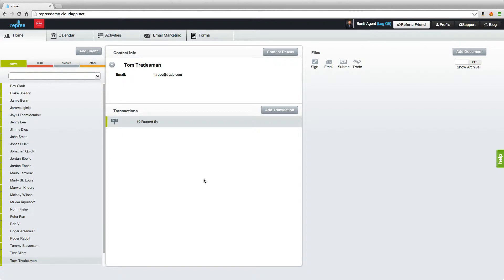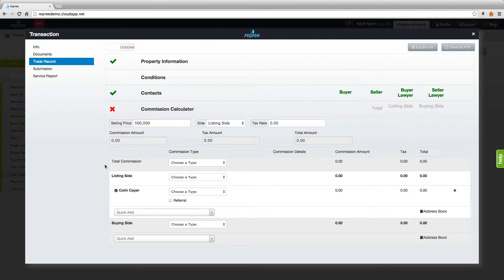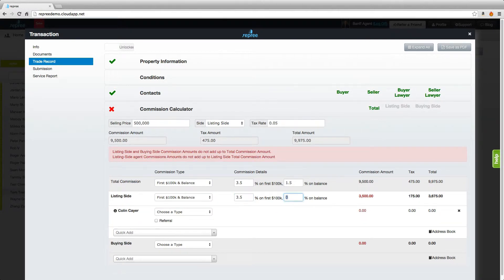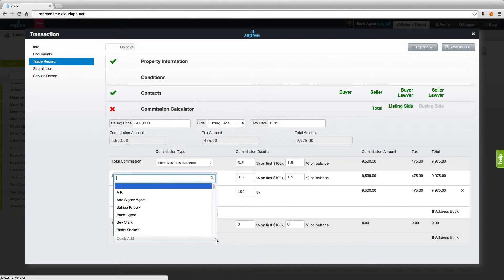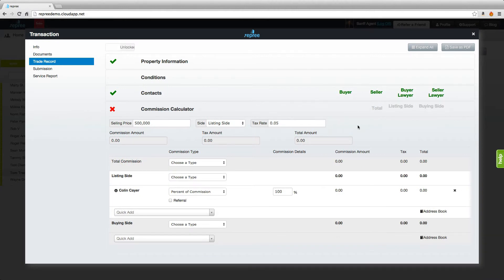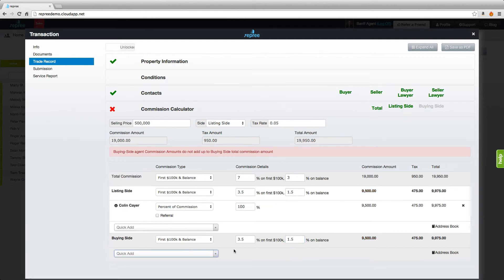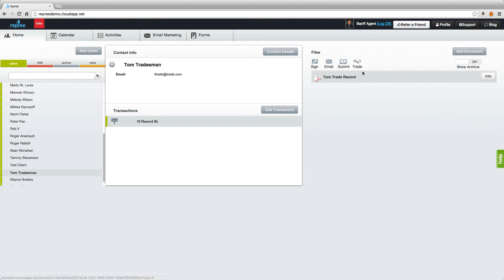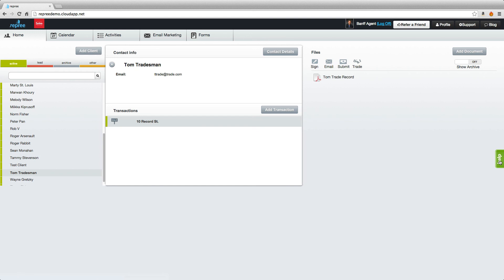Trade Record - Part 2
Fill out your commissions calculator, save a PDF of your Trade Record and download or print.